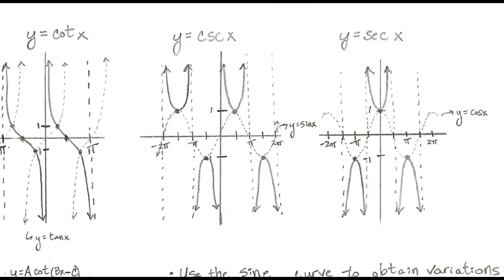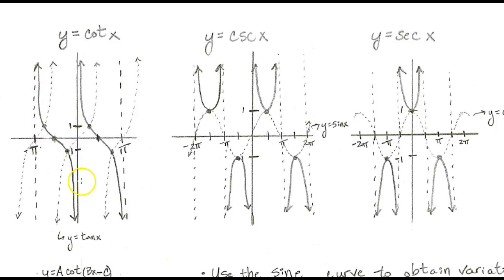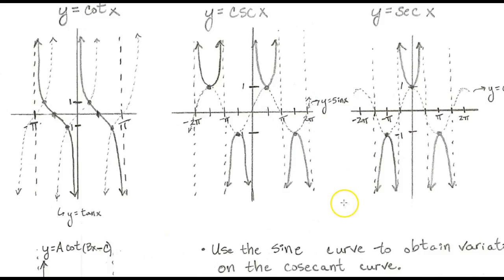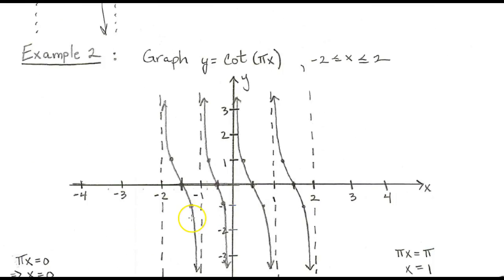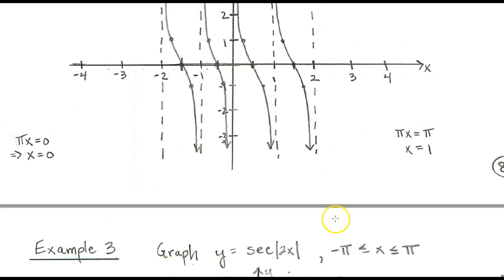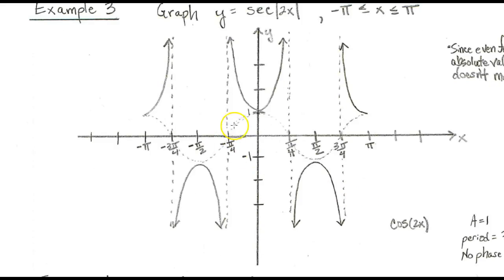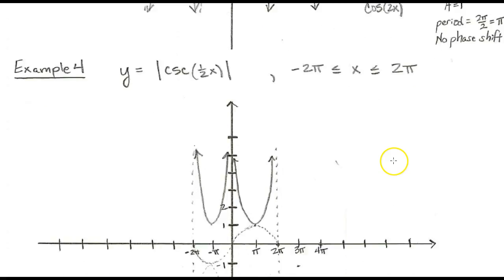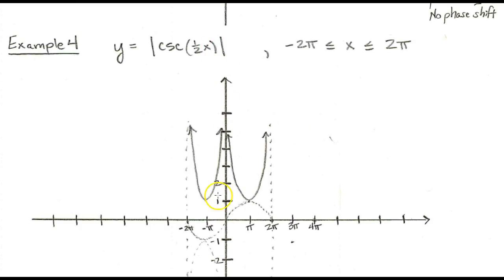Precalculus Section 4.6 Examples, 2nd Half